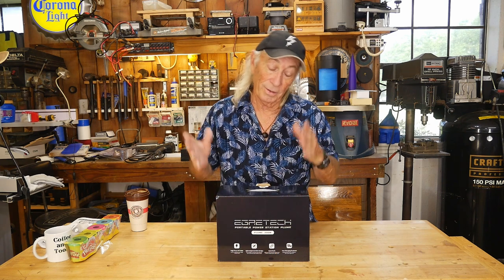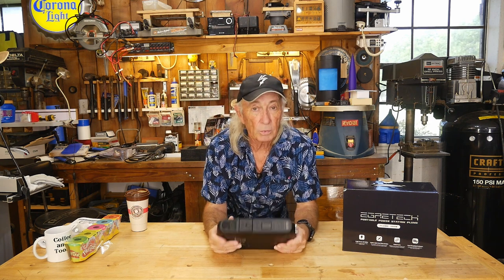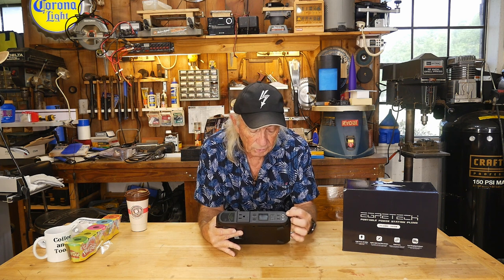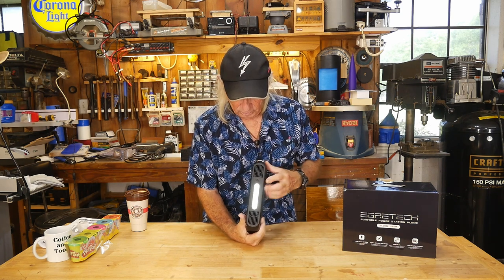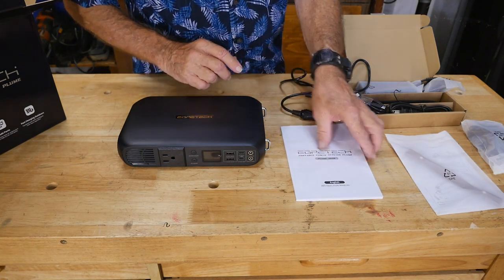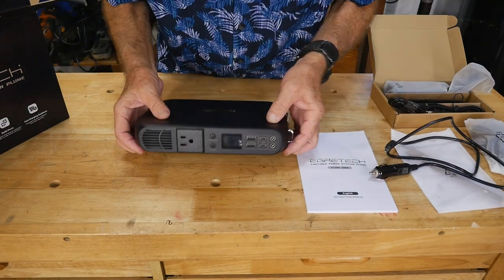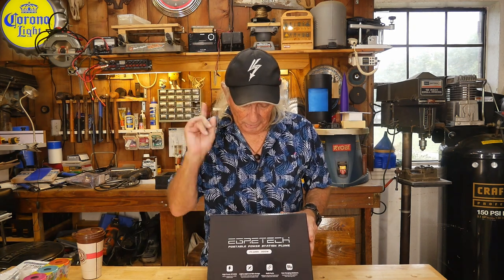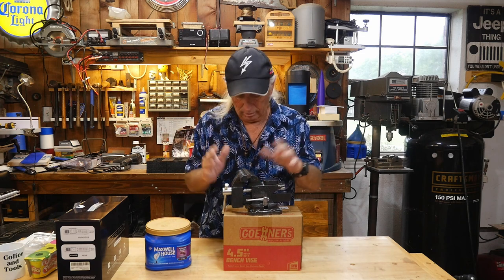Egretech Plume 300 watt power station review, Contest give aways, at C&T ep 355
Smallest power station ever with 300 watts output power !  Other topics on t his channel include: wood projects, tools, tool repairs, custom jigs, basic wood shop work, wood tools, 3D printers, RV repairs, car repairs, custom work, metal, welding DIY, lasers, CNC, solar, power stations.

Egretech Plume 300: PRIME DAY PROMOTION, PRIME DAY discount is up to 45%.

Gohner's vise

Flat carving disc

Curve carving disc